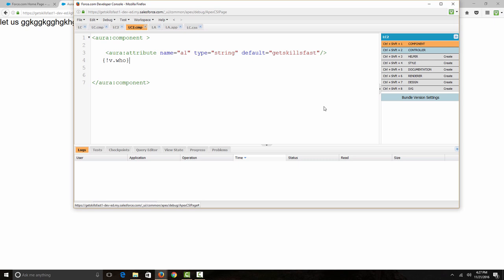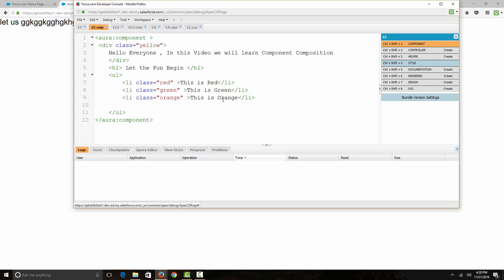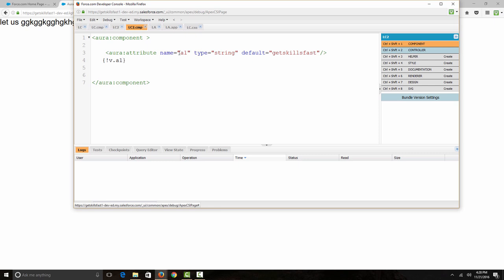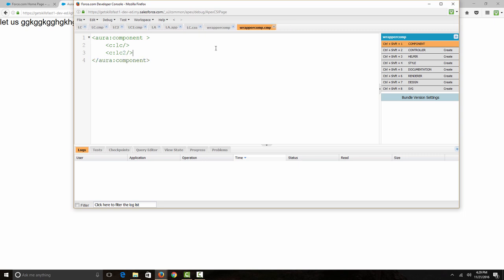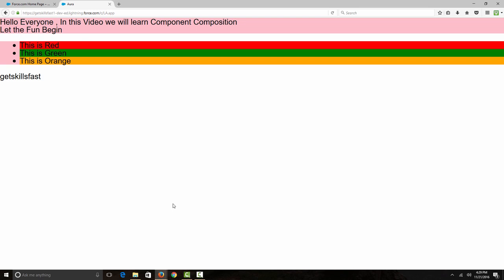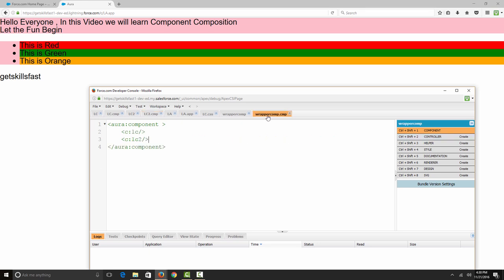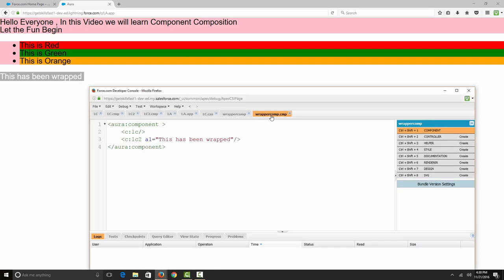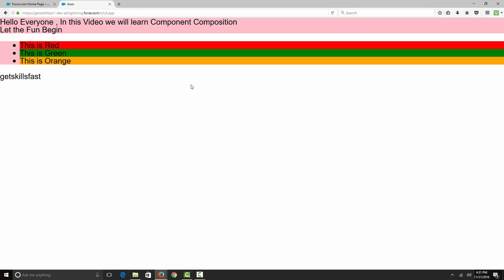11 Wrapper Component Lightning